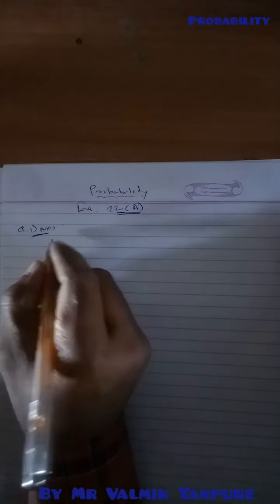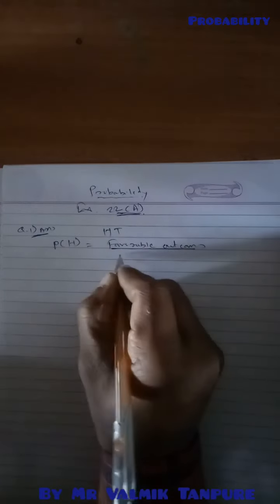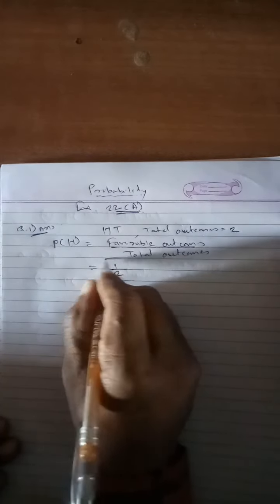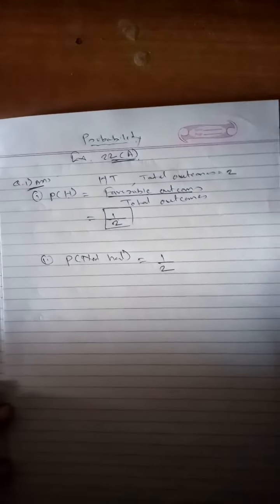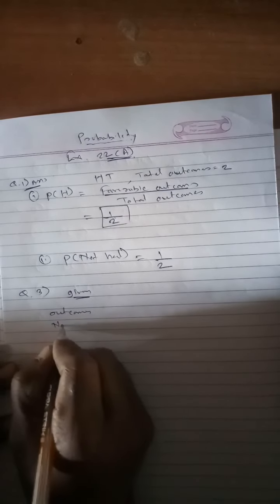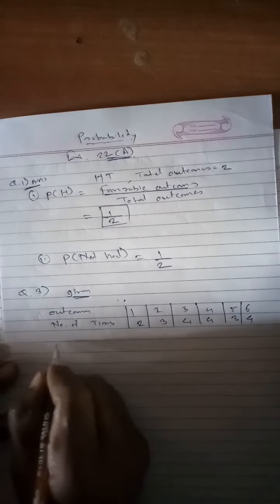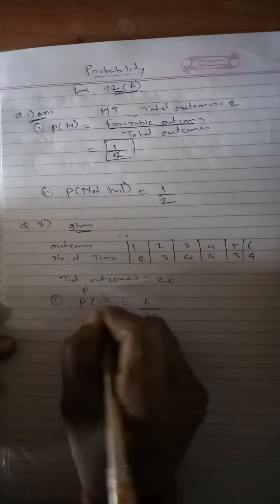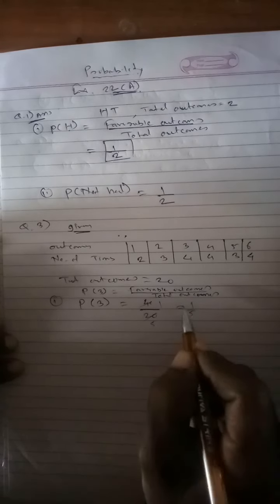class 7 probability exercise 22 A